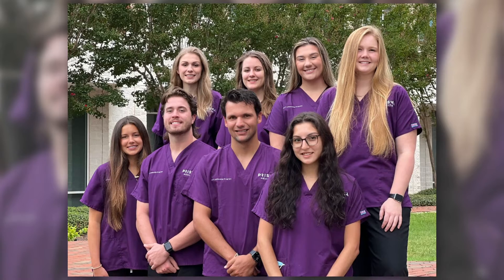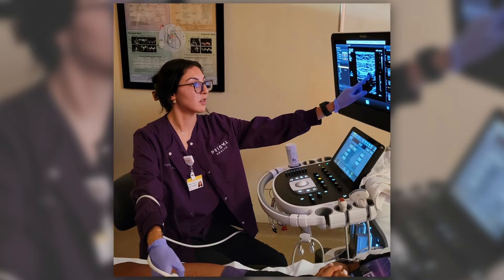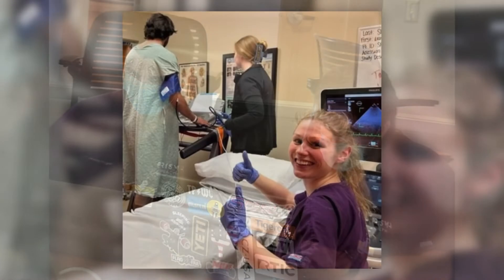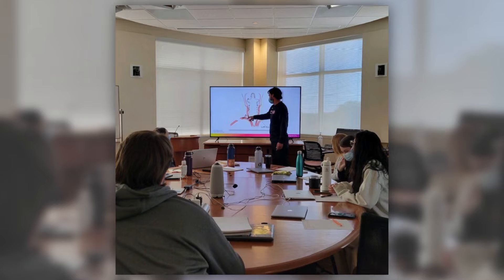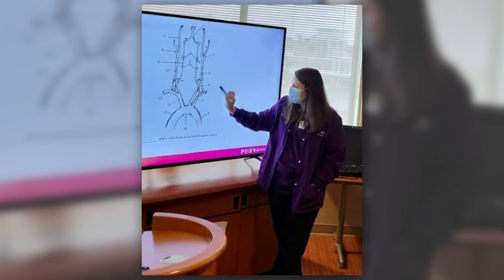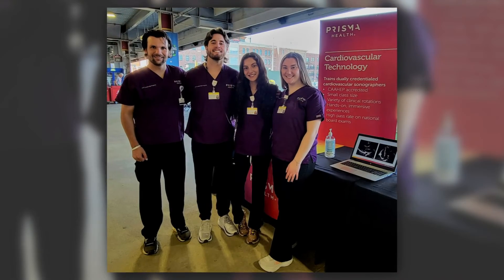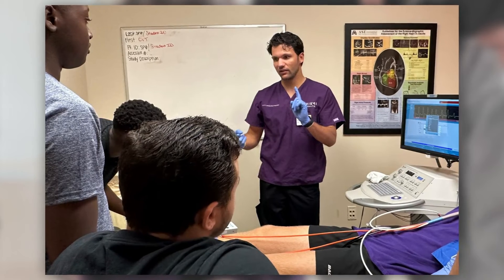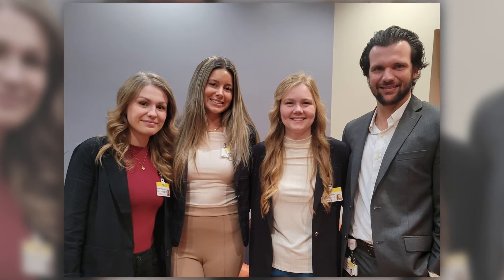Cardiovascular Technology Program 2023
The program provides undergraduate students with a required core of public health, science and leadership classes on Clemson’s campus and technical training in noninvasive cardiovascular technology at the Prisma Health Patewood campus.